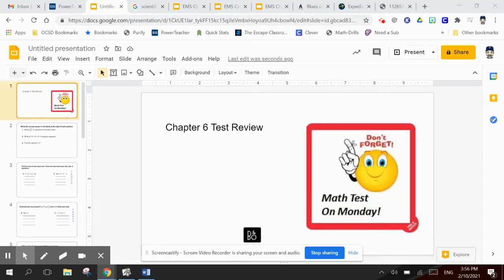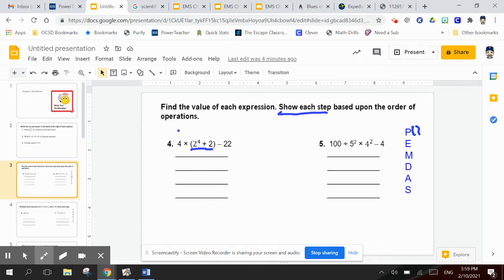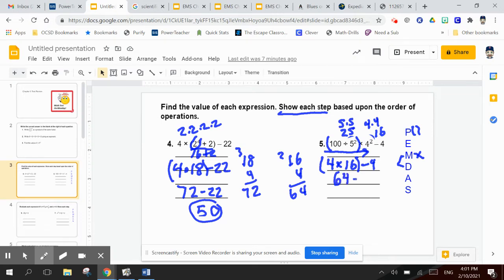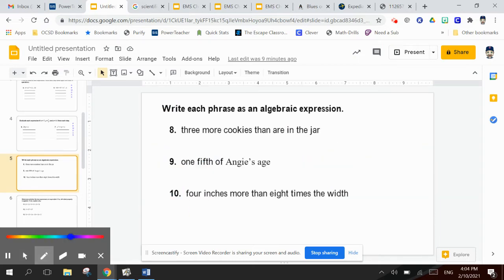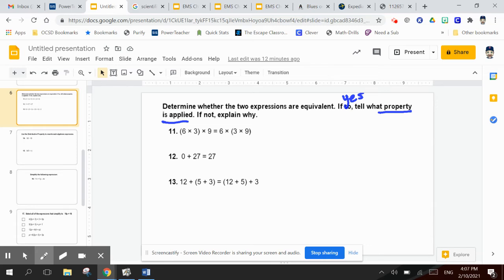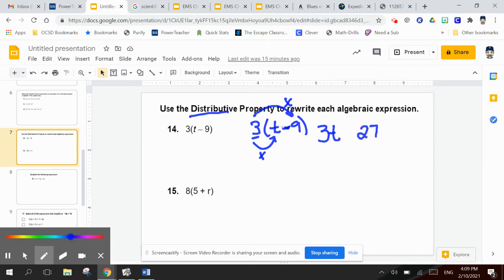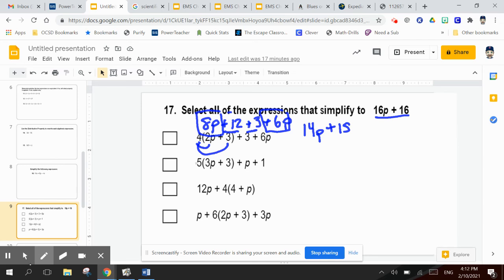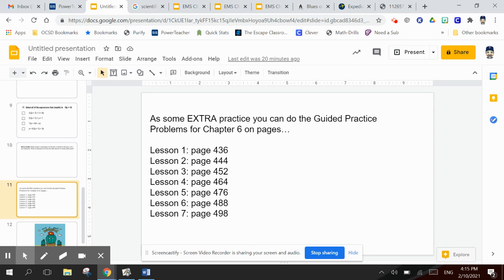EMS Chapter 6 Test Review